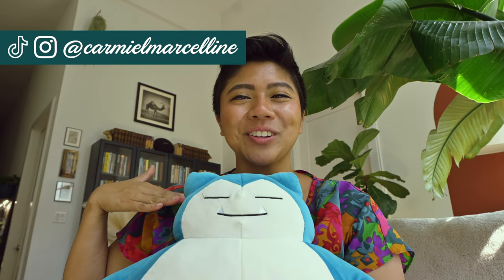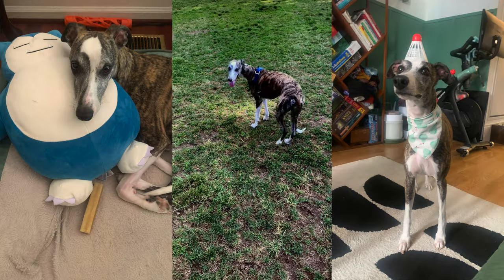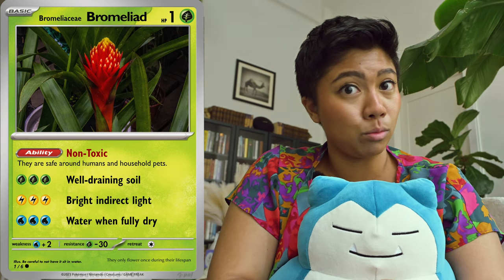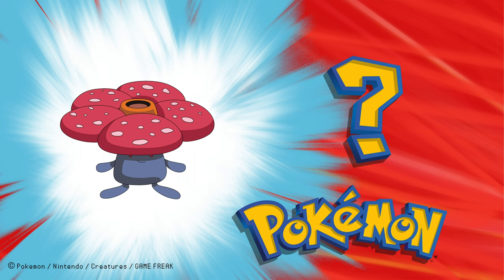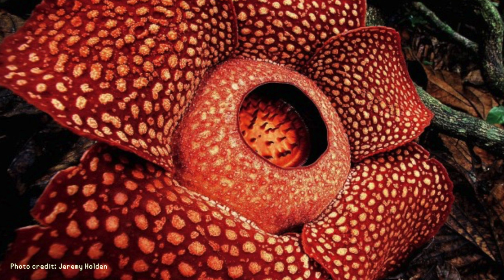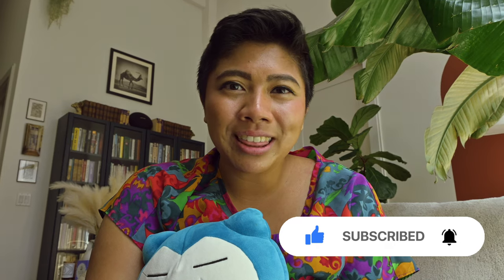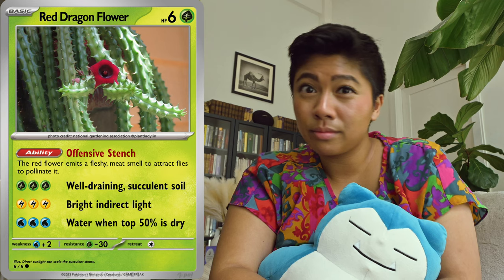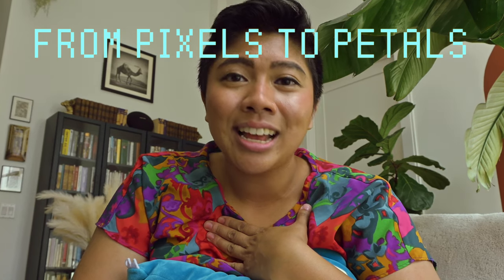From Pixels to Petals: 6 REAL POKEMON Plants | Gotta PLANT them all!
I'm talking about 6 grass-type Pokemon and the plants that inspired their designs and abilities. Get those Poke balls ready and join me as we plant them all!

🌿 Pokemon 1: Ivysaur - the Red Bromeliad 🌿
You may be familiar with Bulbasaur, but we're taking about its evolved form today. Ivysaur, a poison Pokemon, is 3 ft tall and about 29 lbs. Luckily, you don’t need to be careful when approaching this real plant. The real version of an Ivysaur is a Red Bromeliad.

🌱 Pokemon 2: Oddish - the Compacta Dracena  🌱
Oddish is about 1 ft tall similar and weighs 12 lbs, the weight of a mini dachshund. It and its real life counterpart are indeed poisonous. Compacta Dracena is the dwarf version of a traditional Dracena plant. It has thick, stiff, glossy dark green leaves, which spread out to form rosettes around the canes.

🌺 Pokemon 3: Vileplume - the Rafflesia (Corpse Lily) 🌺
In real life, it’s a rafflesia, also known as a corpse flower. The reason for its nickname comes from the repulsive odor (rotten meat) it emits when it blooms. Talk about a hidden ability.

🍃 Pokemon 4: Victreebel - the Tropical Pitcher Plant 🍃
Make sure to stay clear of Victreebel and its real life counterpart, a tropical pitcher plant. This plant can grow to the size of a football field! It has these vase-shaped cups with a slippery outer lip to trap prey. Large pitcher plants can even eat lizards, frogs, and rodens. Hope you didn't faint!

🌳 Pokemon 5: Exeggutor - the Dragon Plant 🌳
The evolved form of Exeggute, Exeggutor resembles the red dragon plant, also known as a Dracena. It’s a tree with green sword-like, red-edged leaves. It’s slow growing and can be grown indoors or outdoors. Just be careful if you have one at home as it’s toxic to pets.

🍂 Pokemon 6: Tangela - the Red Dragon Flower 🍂
Tangela, the medusa-like grass Pokemon. Its real-life inspiration is the red dragon flower. It has green succulent stems covered with prickly thorns that start upright but arch downward as they grow heavier. Similar to the rafflesia, the flower emits a fleshy stench to attract flies to pollinate it. Ew.

Make sure to check out my Plant Pokemon cards at the end of each section to see how to take care of these beautiful plants. I go into proper soil, watering, and sunlight exposure that'll keep your plant happy!